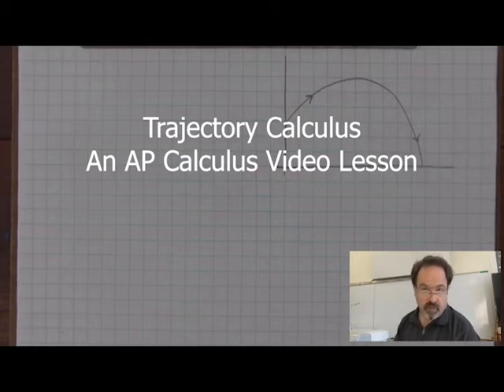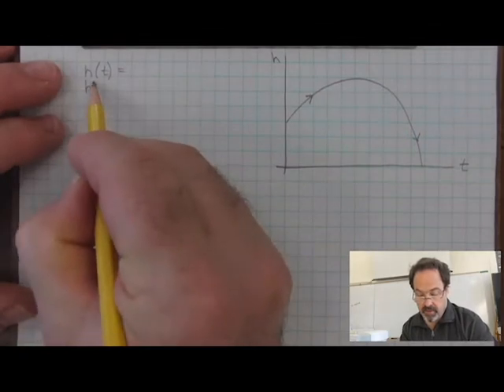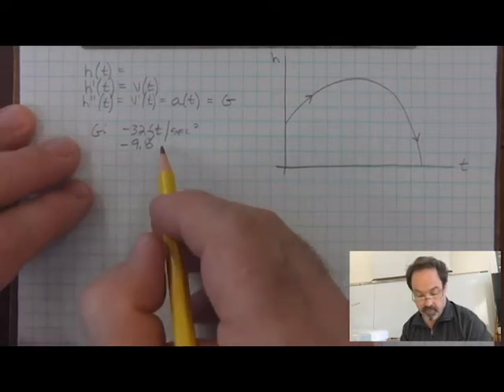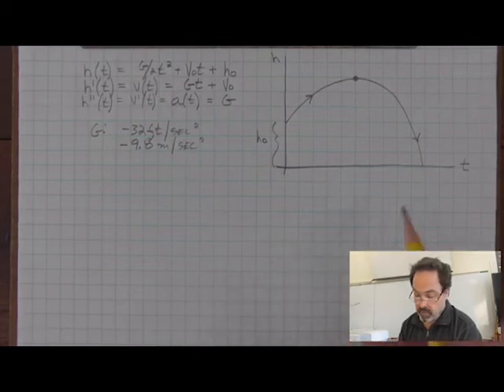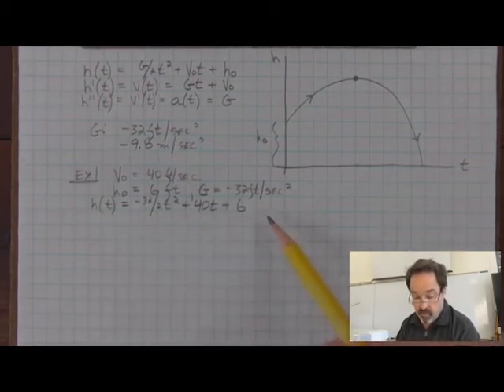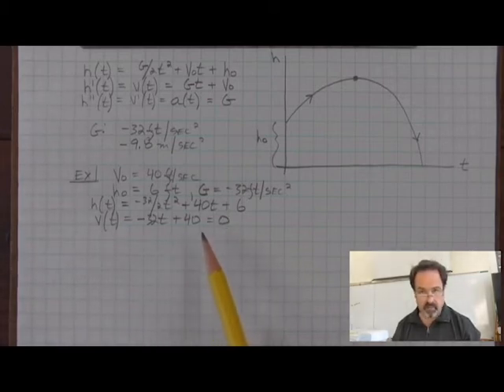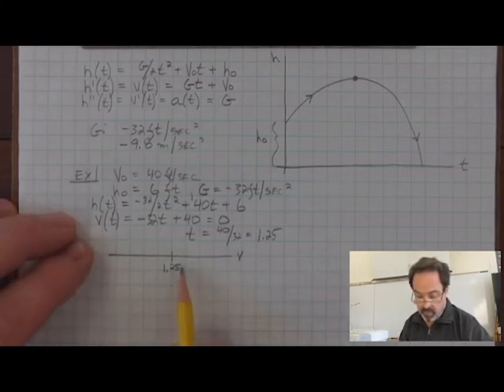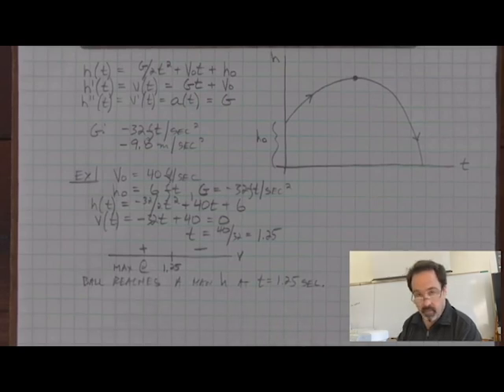VLSos Trajectory Calculus